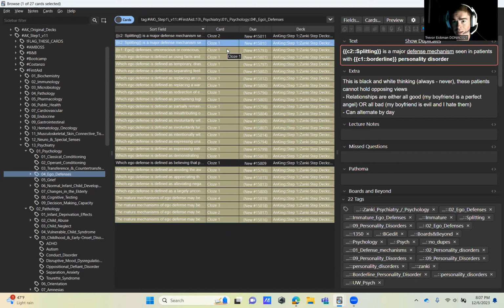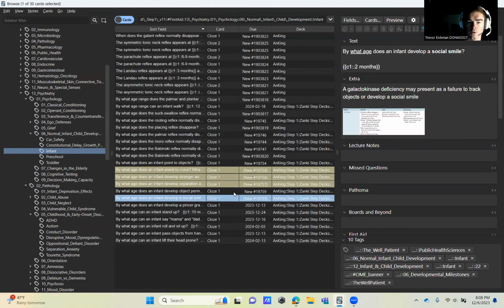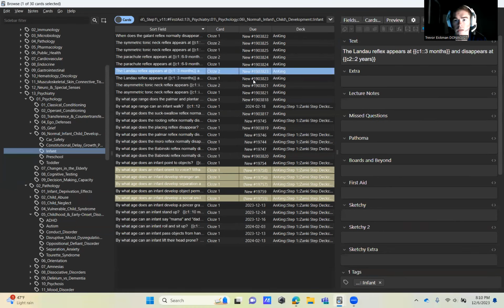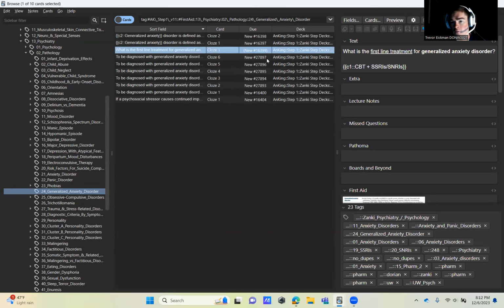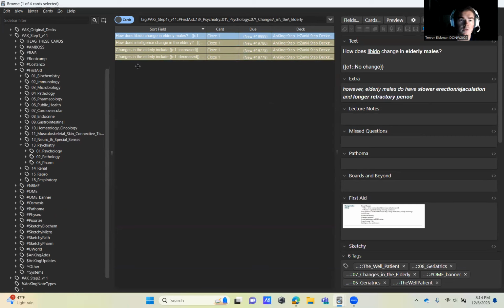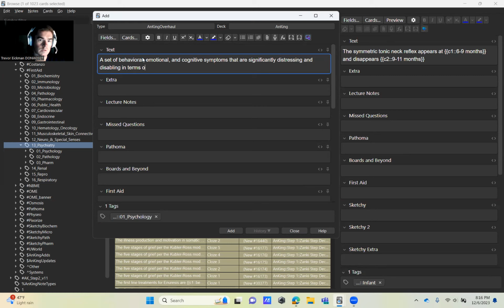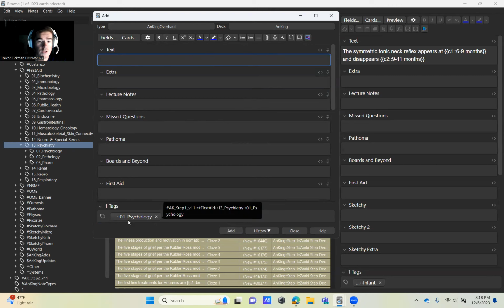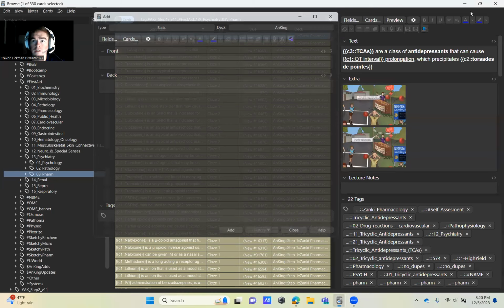FOM2 December 6th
Hey! Here is one of the last videos for the block. This video contains content for the lectures we received on 12/6/2023 as well as some information on how to make your own cards. You may want to make your own cards for some key details such as pediatric development if you don't want to download another deck or study another way. Almost to the finish line, you got this!